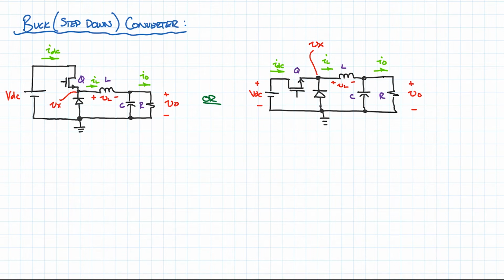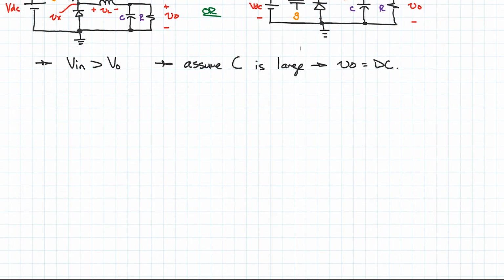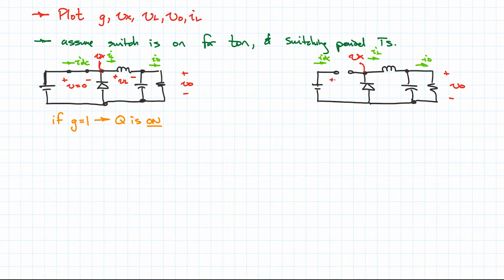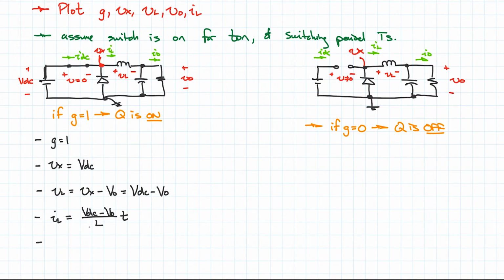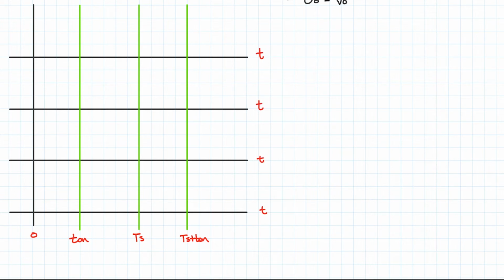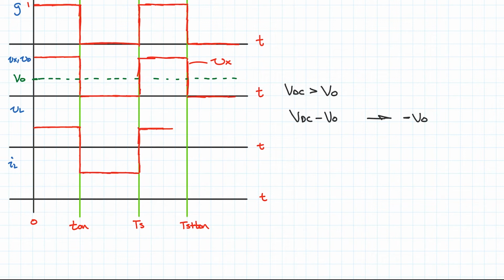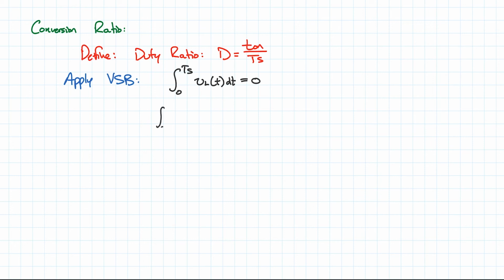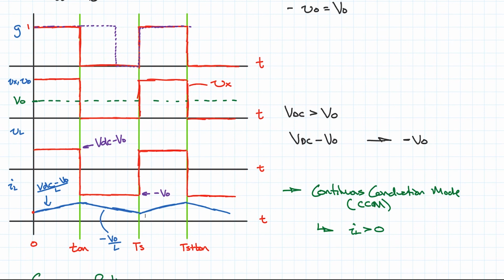Buck Converter - Continuous Conduction Mode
In this video we introduce the Buck Converter circuit operating in the continuous conduction mode. The conversion ratio of the converter is derived based on the two sub-intervals, and the waveforms of the critical voltages and currents of the converter are drawn based on the sub-intervals.